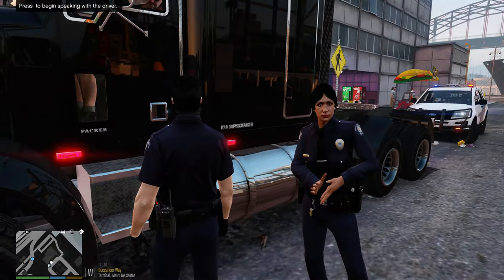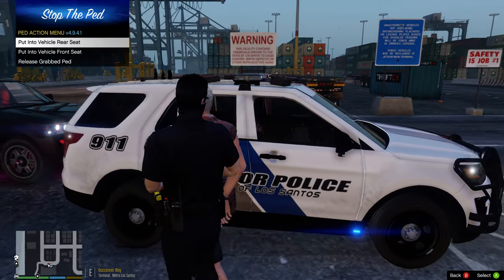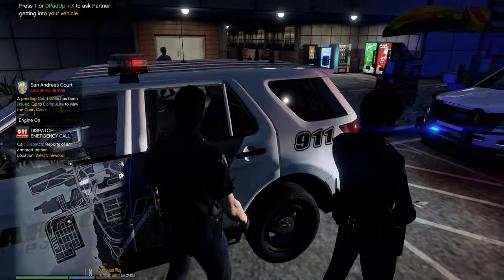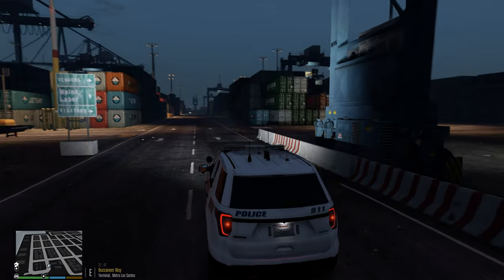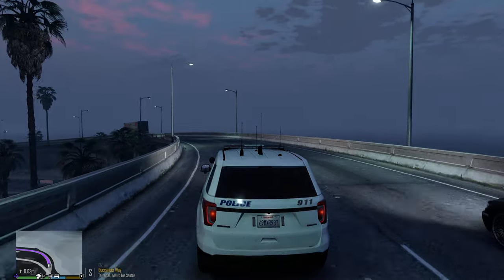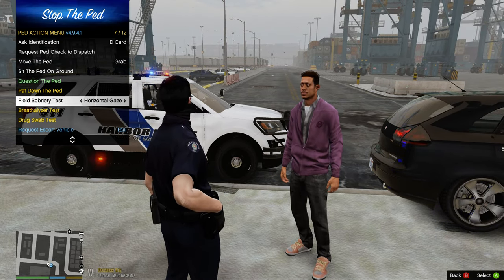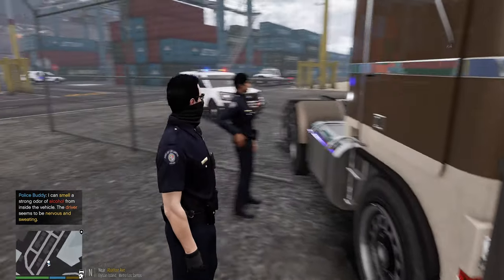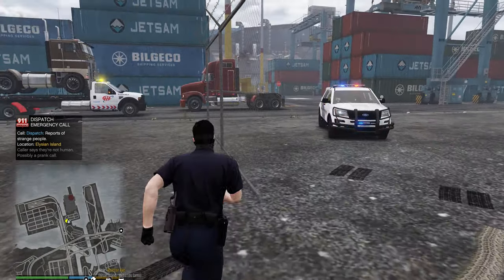Grand Theft Auto V LSPFR 4.8 DAY61